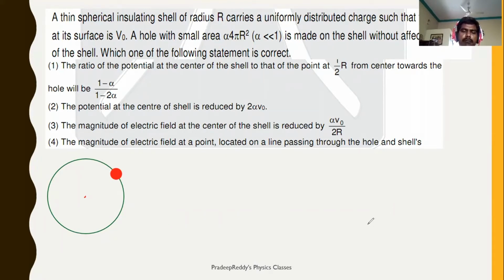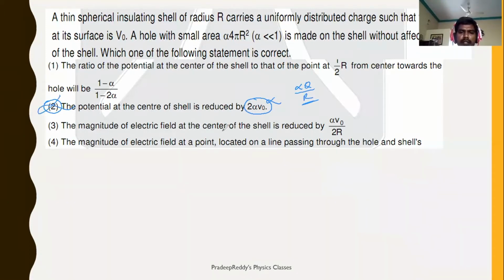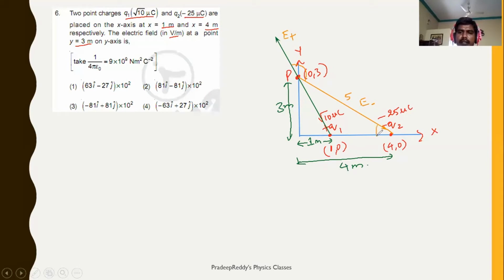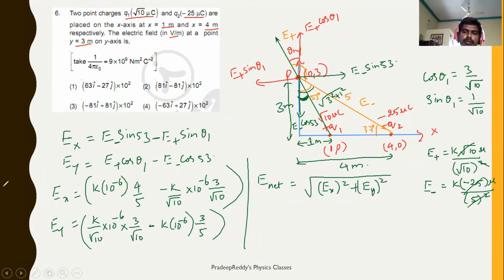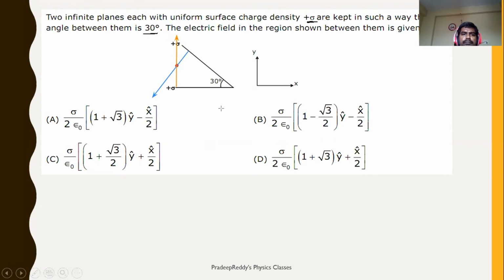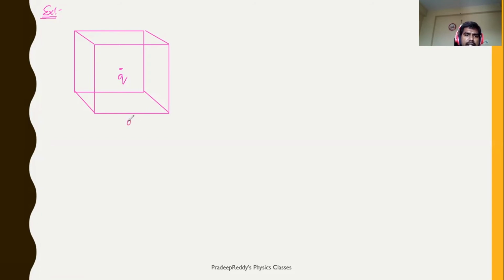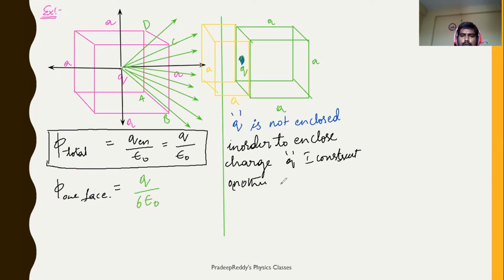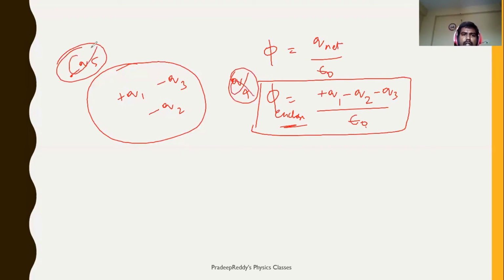Electrostatics Lec 22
In this video you can learn solutions for previous JEE questions